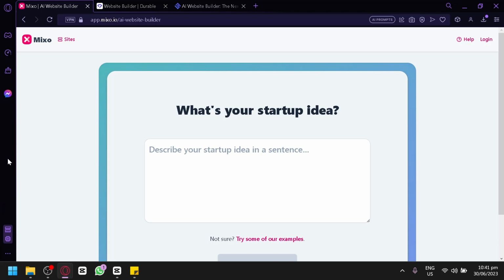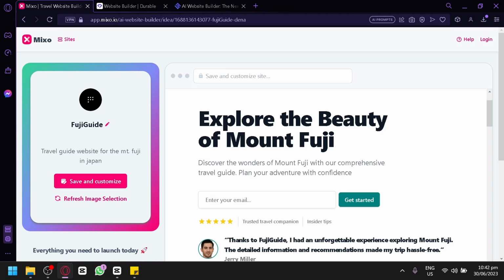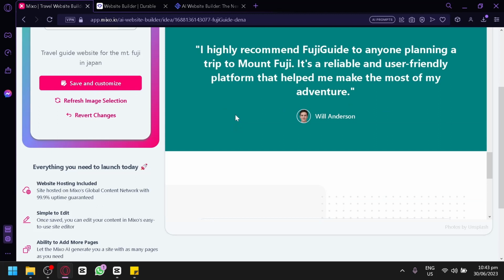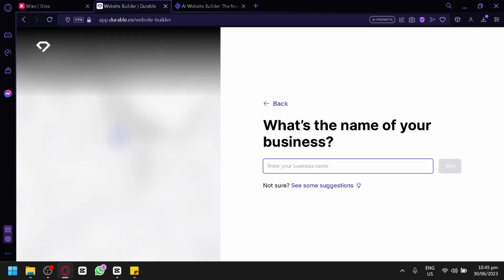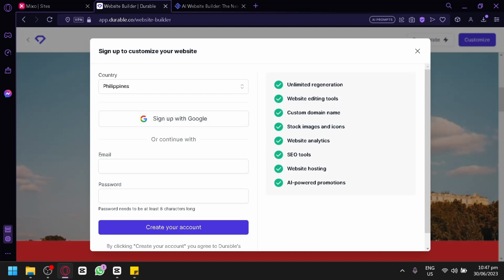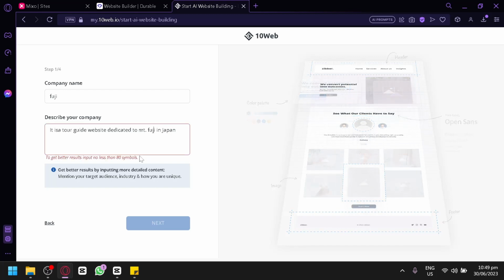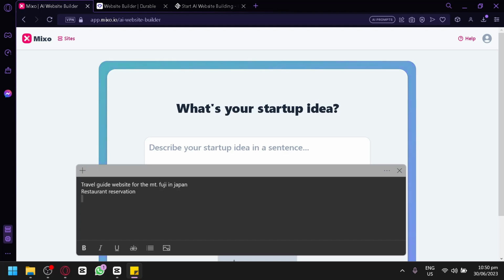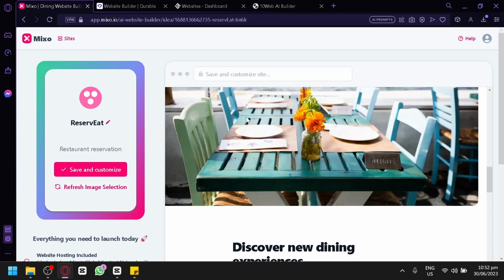Website Builder l The Top 3 Future of Web Design